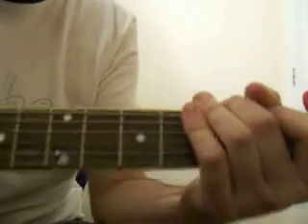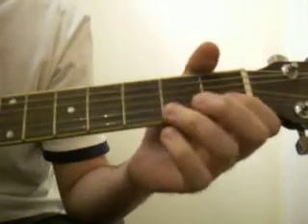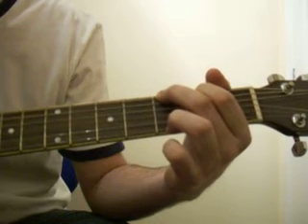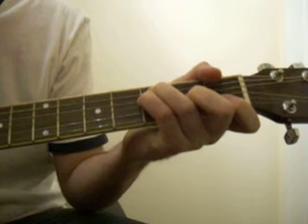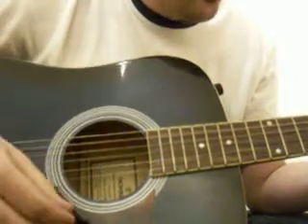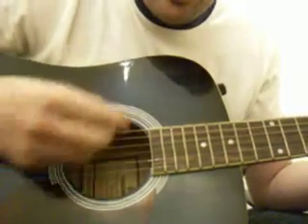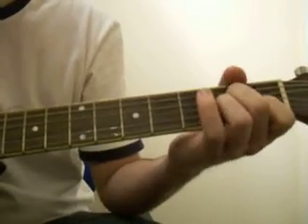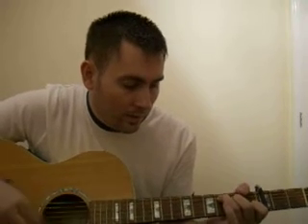BEATLES,LET IT BE,GUITAR LESSON / TUTORIAL BY JON FARMER,PART2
GUITAR LESSON/TUTORIAL,ACOUSTIC GUITAR LEARN HOW TO PLAY GUITAR BEGINNER LESSONS SIMPLE SONGS